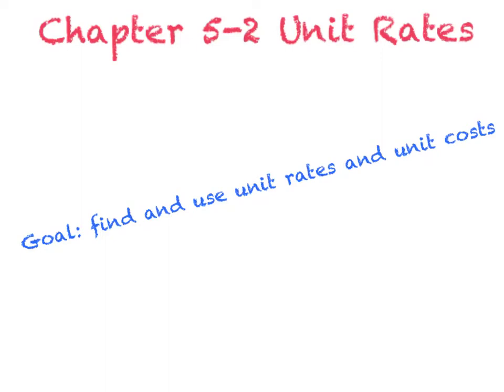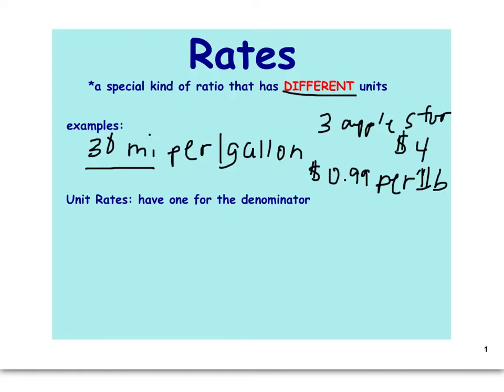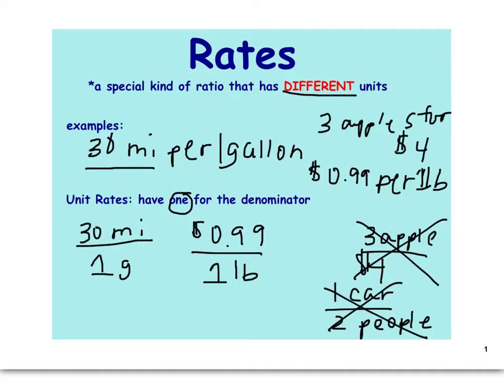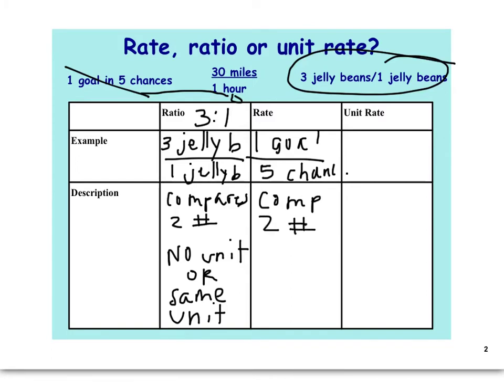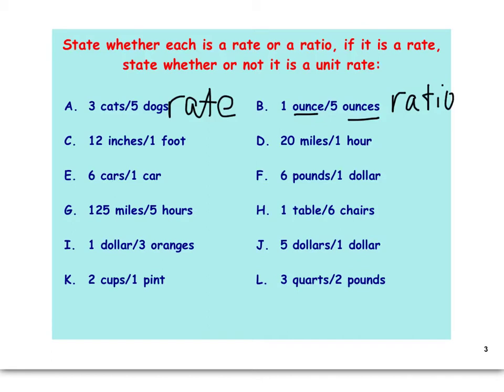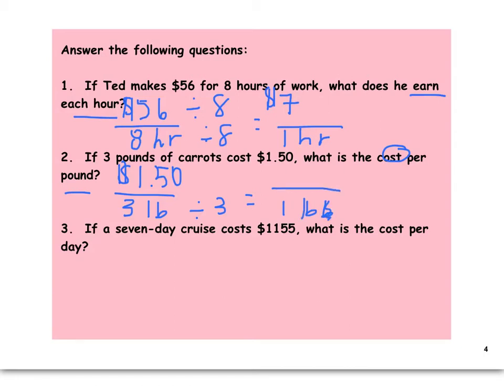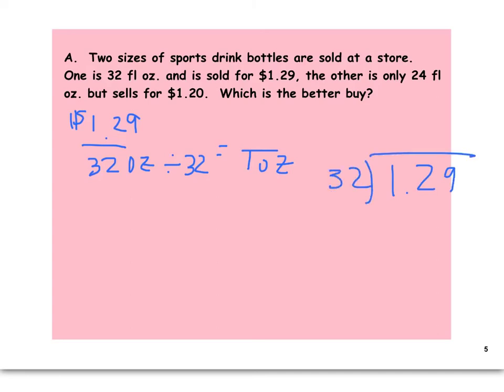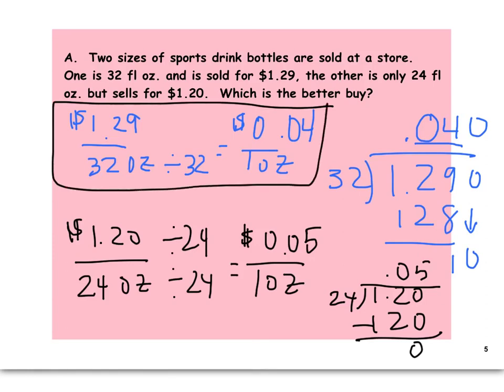Made with Explain Everything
Ch 5-2 Unit Rates